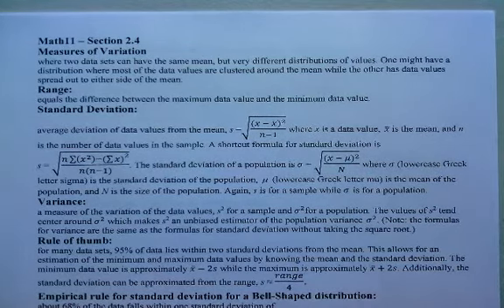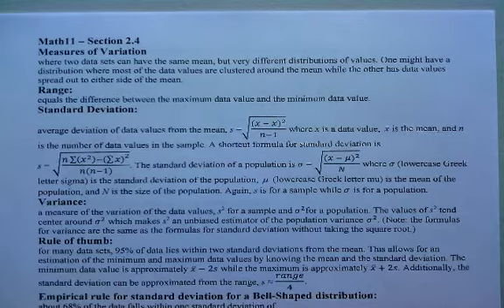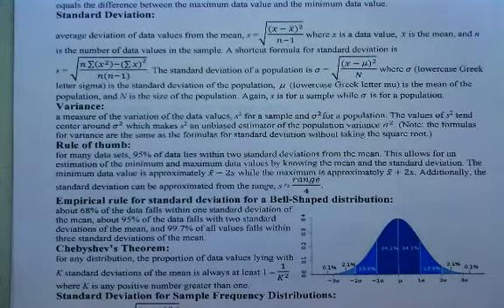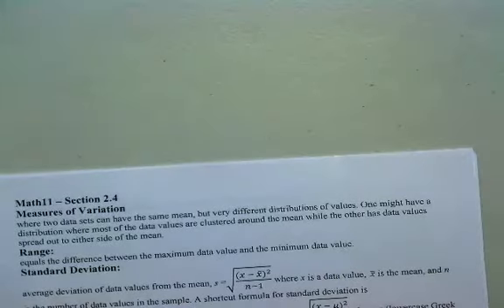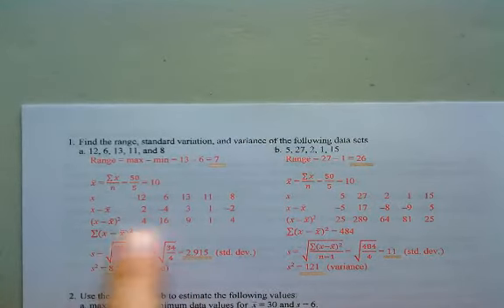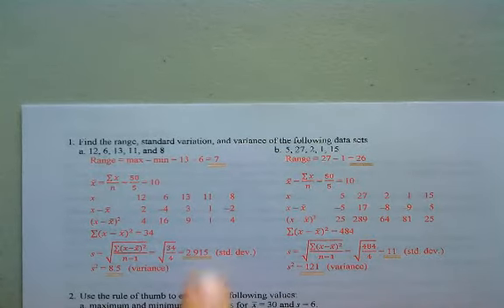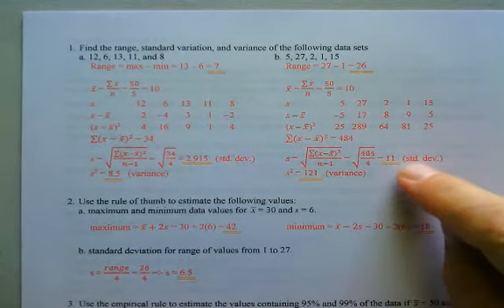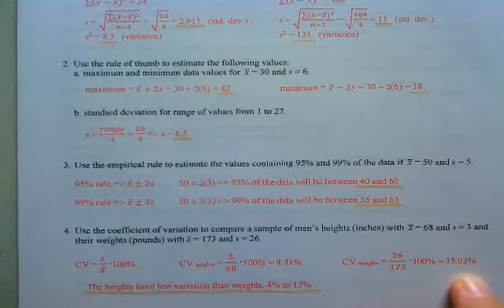Notes - Ch2-4 - 20fa - 7th - vid